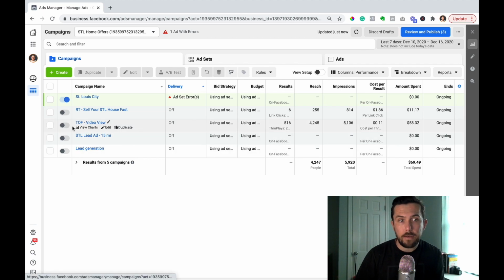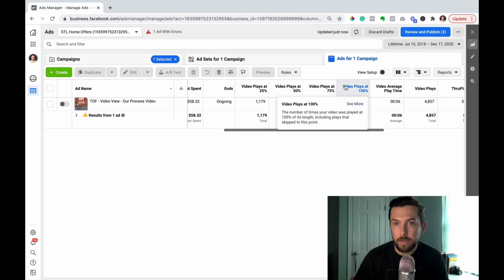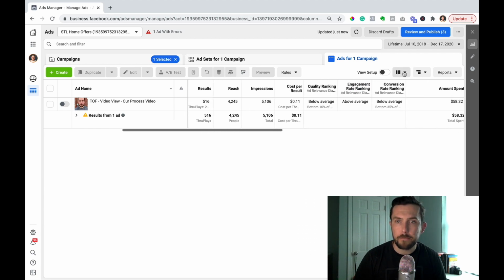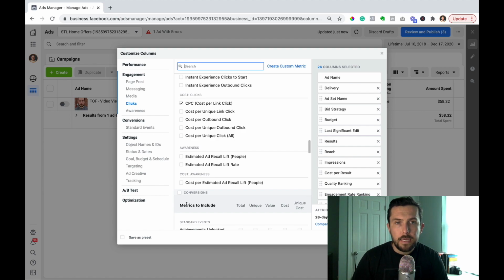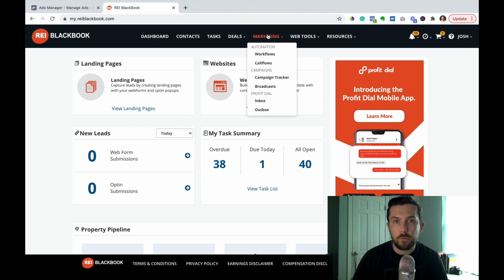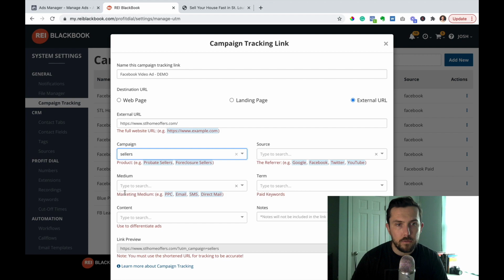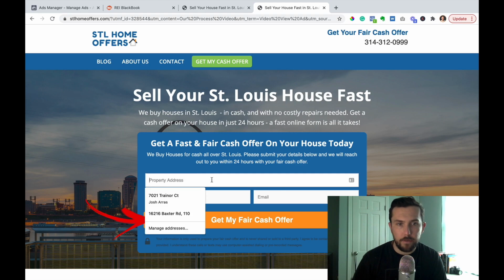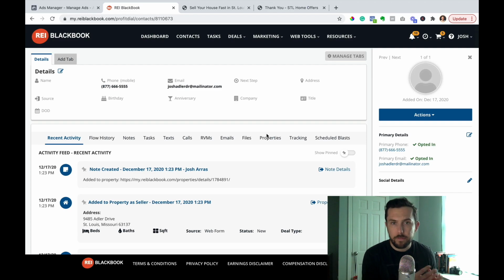TRACKING FACEBOOK ADS - OPTIMIZE YOUR MOTIVATED SELLER LEAD GENERATION LIKE A PRO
TRACKING FACEBOOK ADS - OPTIMIZE YOUR MOTIVATED SELLER LEAD GENERATION LIKE A PRO // If Facebook marketing is a part of your motivated seller leads generation strategy for real estate investing, then it’s imperative you understand Facebook ads optimization and Facebook ads tracking.  In this Facebook ads tutorial, Josh will go over everything you need to know about the Facebook pixel, how to use a utm builder, managing your facebook ad campaign and everything else you need to know about Facebook tracking as we wrap this Facebook advertising social media marketing tips series. By the end of this ads manager Facebook tutorial for real estate investors, you’ll be tracking your campaigns in the Facebook ads manager like a pro.

Did you know this video is part of a 7-part Facebook Ads for Real Estate Investors series?